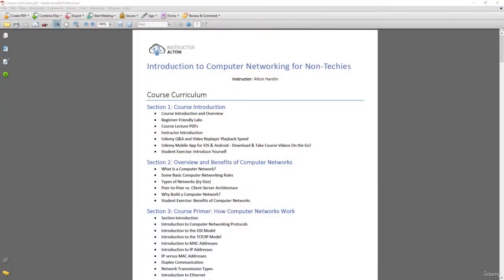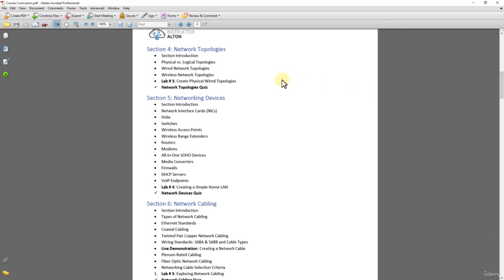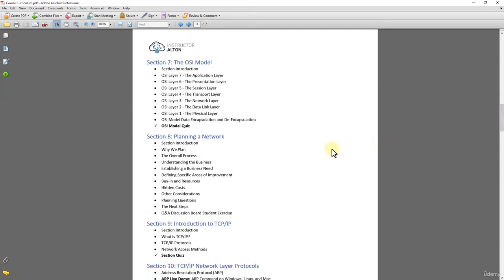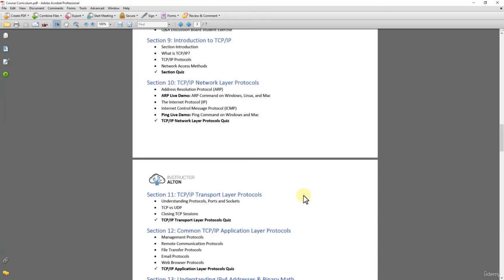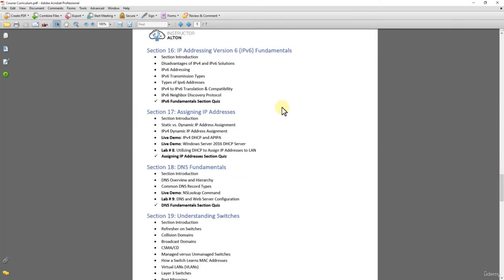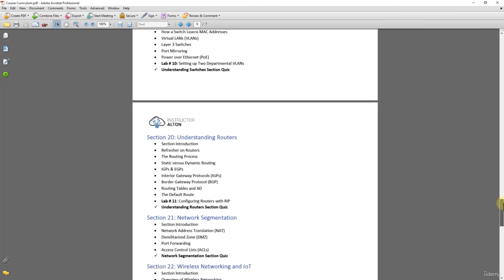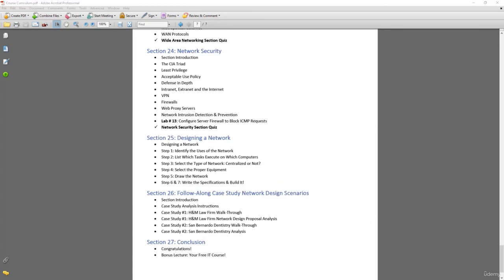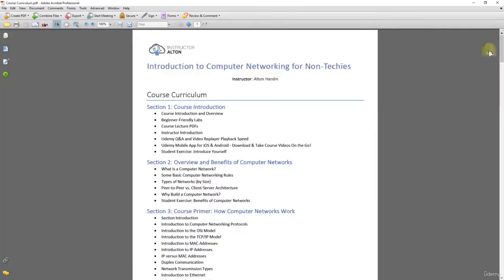Udemy Introduction to Computer Networks for Non Techies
LEARN COMPUTER NETWORKING FUNDAMENTALS FROM ONE OF UDEMY’S TOP IT INSTRUCTORS

Are you a non-techie interested in learning about computer networks? Are you a business or aspiring IT professional that needs to better understand how networks work? Then you have come to the right place!

In this 18-hour course, I'll show you step-by-step, the fundamentals of computer networking, teaching you essential computer networking core principles you need to know.

If you’re looking to advance or begin your career in Information Technology (IT), this course is a must!

Table of Contents:
1. Course Introduction
2. Overview and Benefits of Computer Networks (Update 2021 Section)
3. Course Primer How Computer Networks Work (Update 2021 Section)
4. Network Topologies (Update 2021 Section)
5. Networking Devices (Update 2021 Section)
6. Network Cabling (Update 2021 Section)
7. The OSI Model (Update 2021 Section)
8. Planning a Network (Update 2021 Section)
9. Introduction to TCPIP (Update 2021 Section)
10. TCPIP Network Layer Protocols (Update 2021 Section)
11. TCPIP Transport Layer Protocols (Update 2021 Section)
12. Common TCPIP Application Layer Protocols (Update 2021 Section)
13. Understanding IPv4 Addresses & Binary Math (Update 2021 Section)
14. A Deeper Dive into IPv4 Addresses and Subnet Masks (Update 2021 Section)
15. Introduction to Subnetting (Update 2021 Section)
16. IP Addressing Version 6 (IPv6) Fundamentals (Update 2021 Section)
17. Assigning IP Addresses (New 2021 Section)
18. DNS Fundamentals (New 2021 Section)
19. Understanding Switches (Update 2021 Section)
20. Understanding Routers (Update 2021 Section)
21. Network Segmentation (New 2021 Section)
22. Wireless Networking and IoT (Update 2021 Section)
23. Wide Area Networking (Update 2021 Section)
24. Network Security (Update 2021 Section)
25. Designing a Network (Update 2021 Section)
26. Follow-Along Case Study Network Design Scenarios
27. Conclusion